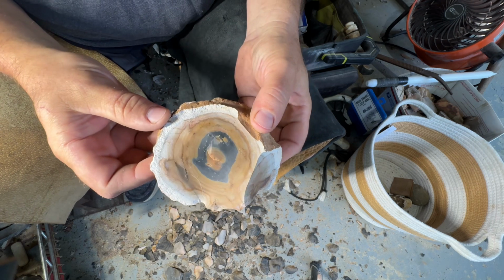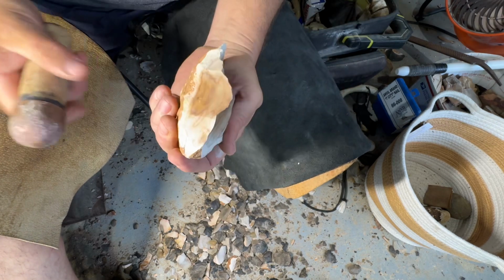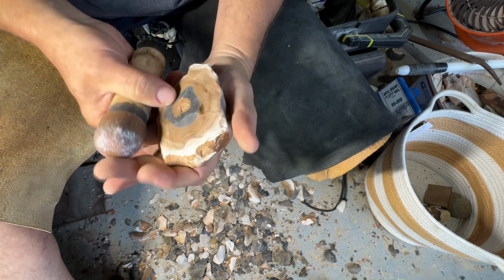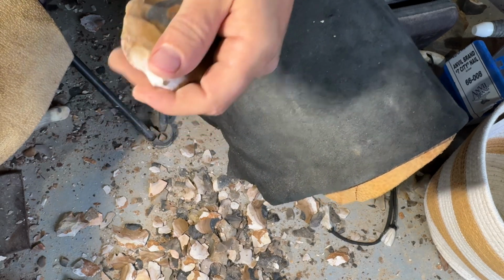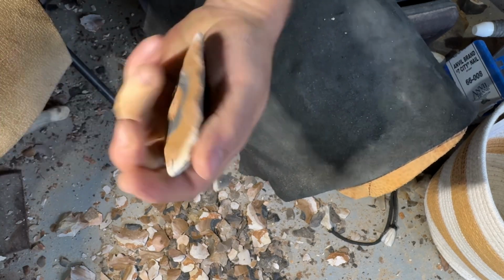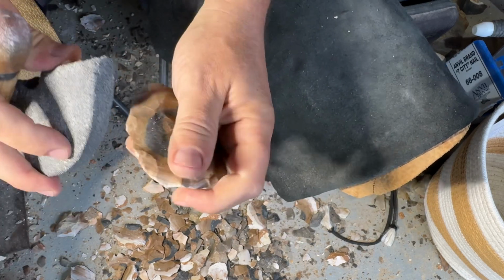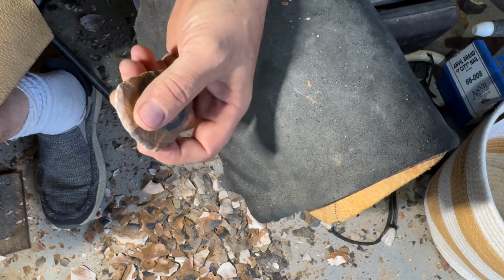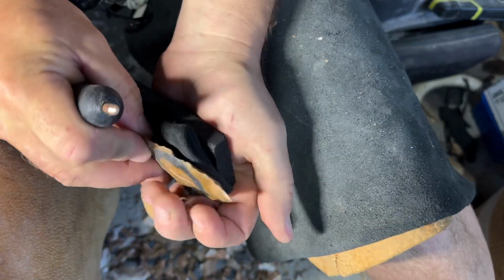Snyders from horn stone. Sorry about the ending. My phone died. I do get it finished though 👍